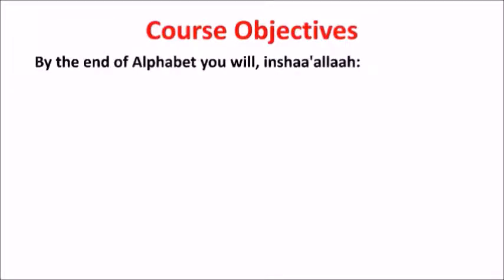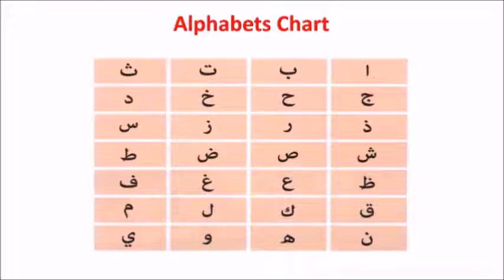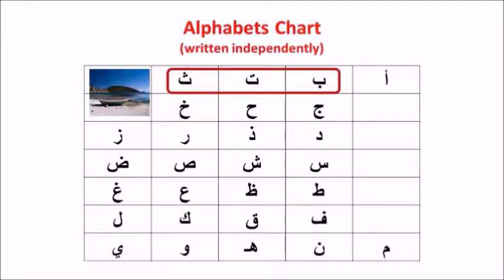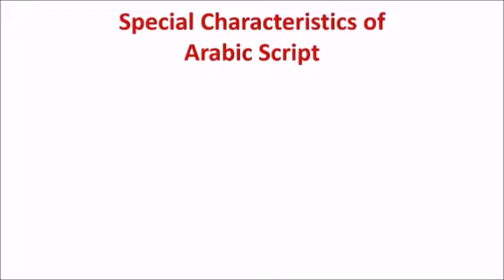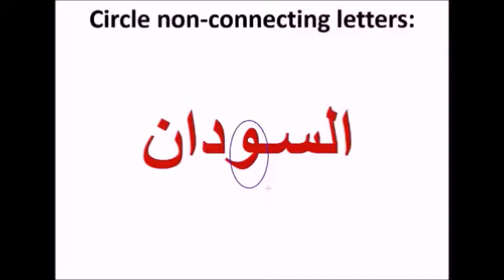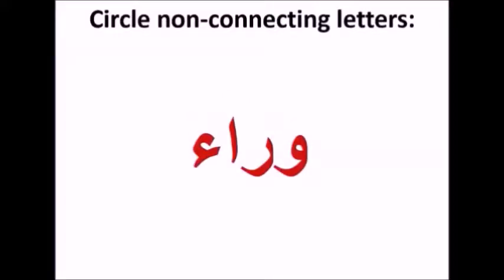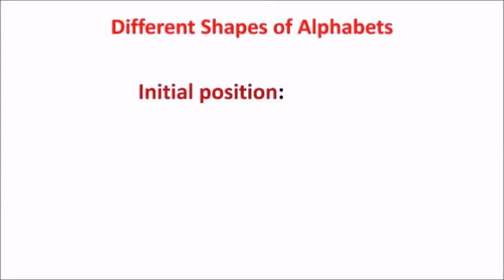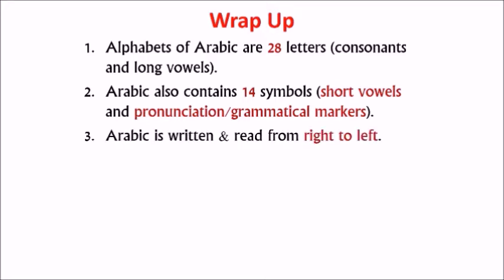An Overview of Arabic Alphabets and Characteristics (UNIT ONE: Lesson One)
This is the first lesson in Unit ONE. It is an overview of the Arabic Alphabets and three of four special characteristics of the Arabic Script.

Please be patient in the first two or three lessons as they are more theoretical than practical, because it is necessary to know something about this new language to lay down a solid foundation for its proper practice from the outset.